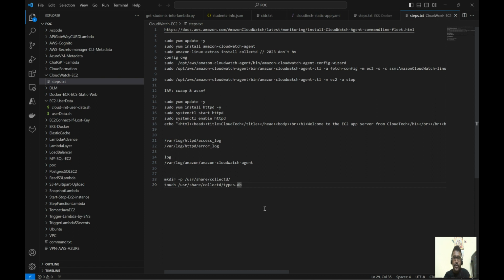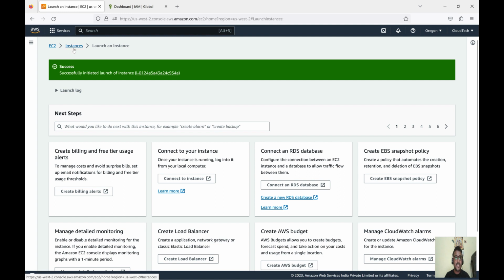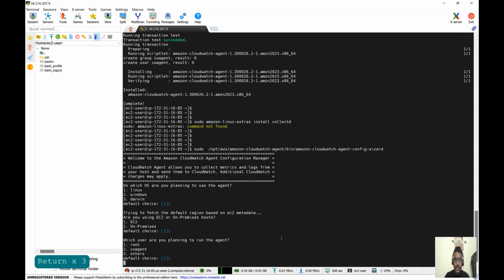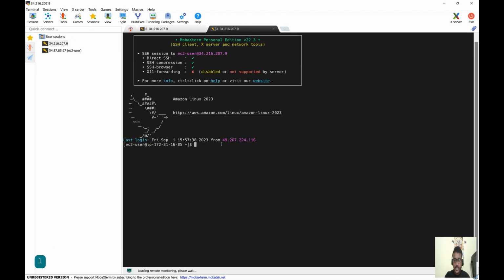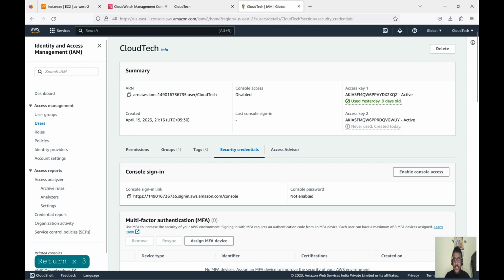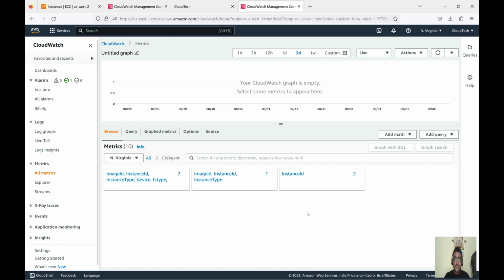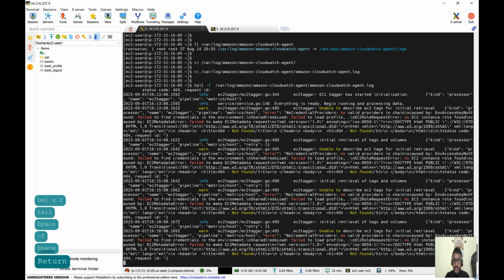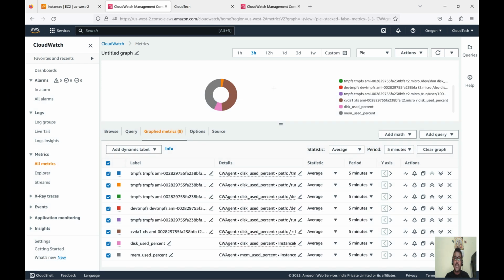How to Install CloudWatch Agent on AWS EC2 2023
Command-List
sudo yum update -y
sudo yum install amazon-cloudwatch-agent
sudo amazon-linux-extras install collectd // 2023 don't hv
config cwg
sudo  /opt/aws/amazon-cloudwatch-agent/bin/amazon-cloudwatch-agent-config-wizard
sudo /opt/aws/amazon-cloudwatch-agent/bin/amazon-cloudwatch-agent-ctl -a fetch-config -m ec2 -s -c ssm:AmazonCloudWatch-linux

sudo /opt/aws/amazon-cloudwatch-agent/bin/amazon-cloudwatch-agent-ctl -m ec2 -a stop/start

log location
/var/log/amazon/amazon-cloudwatch-agent

Error If types.db is not found
mkdir -p /usr/share/collectd/
touch /usr/share/collectd/types.db

CloudWatch Agent Install in Ubuntu, Windows, Linux ⏩